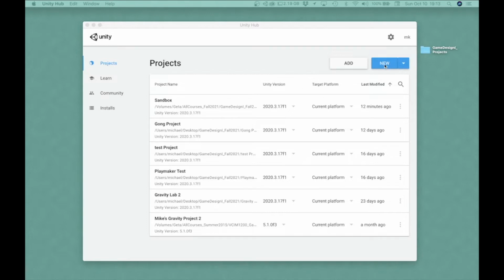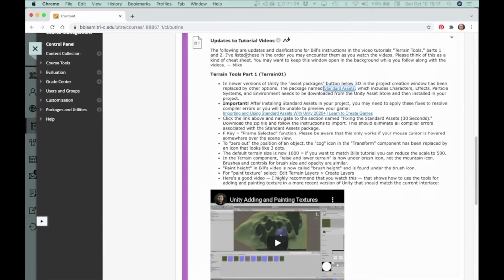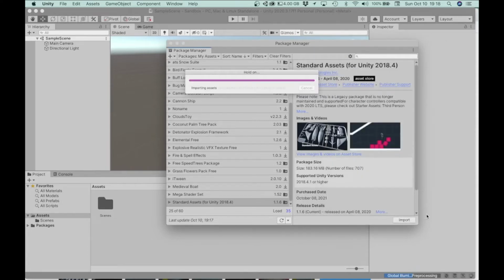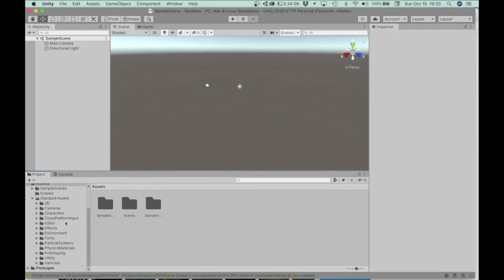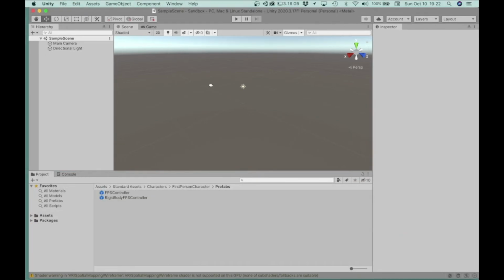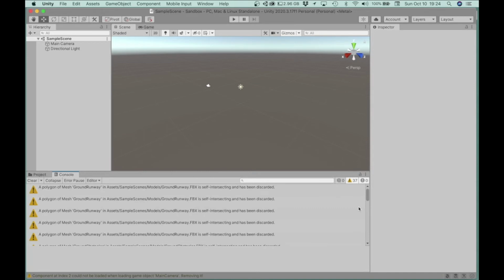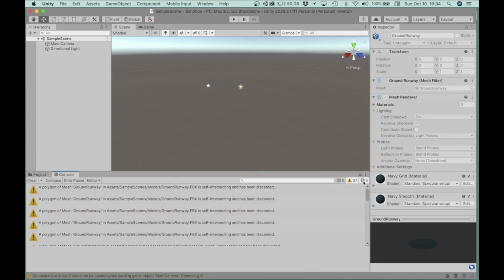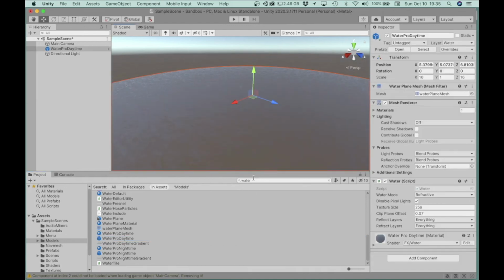Intro to Island Sandbox Project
Important update and clarification for Bill's instructions in the video tutorials "Terrain Tools," parts 1 and 2. This video gets you started with creating a new project and importing Standard Assets.